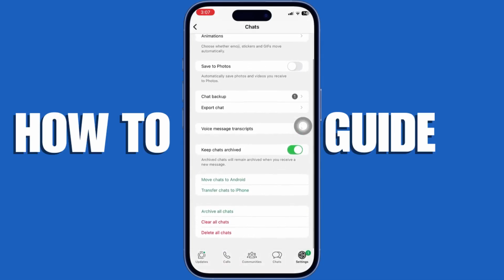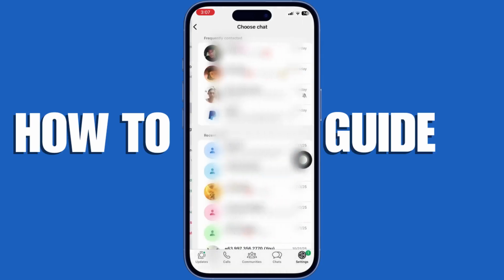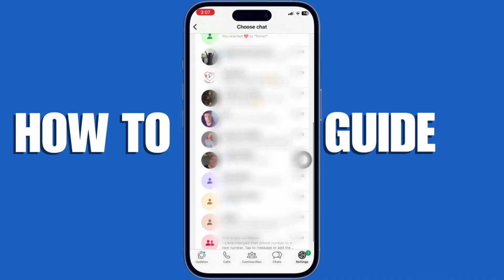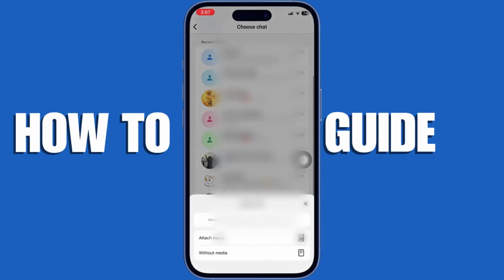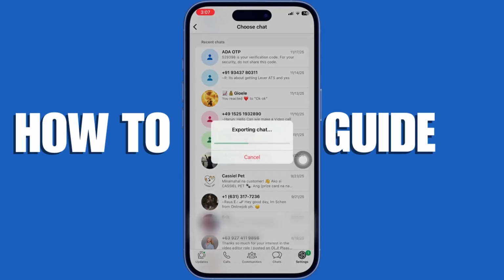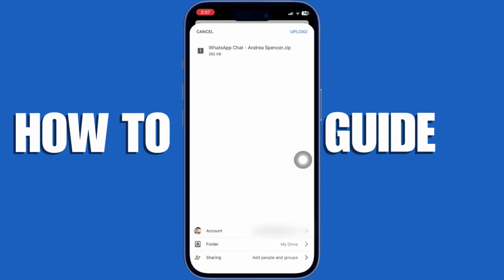How To Backup Chats From Google Drive (Simple Guide)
Learn how to backup chats from Google Drive quickly and safely with this simple guide. This tutorial shows how to backup WhatsApp chats to Google Drive, fix Google Drive backup not working, and restore messages using your Google account. Perfect if you’re changing phones, resetting your device, or need a secure chat backup for Android.